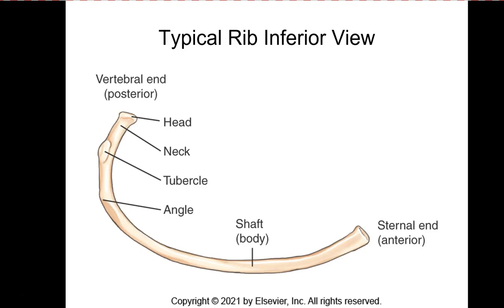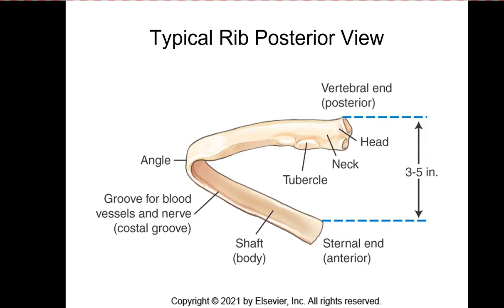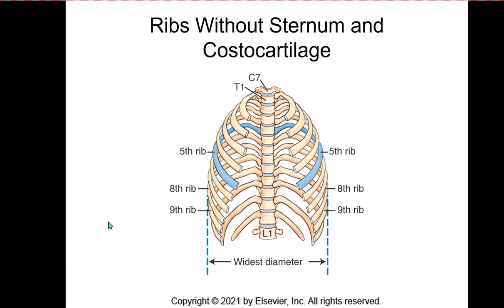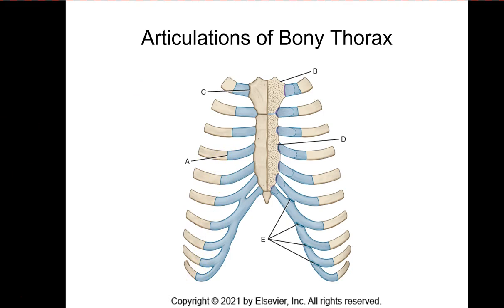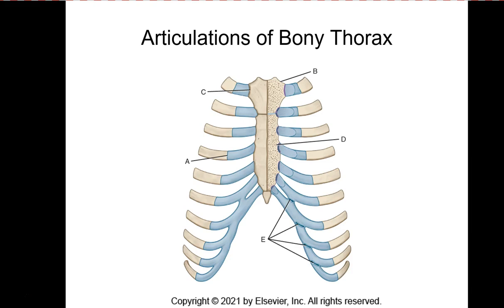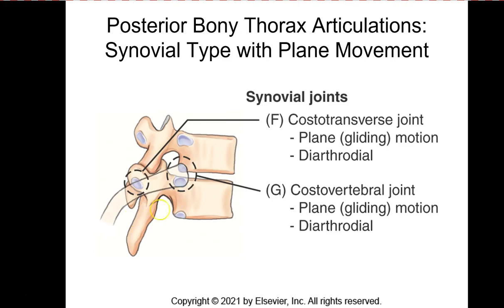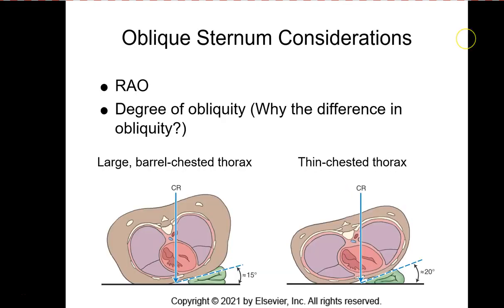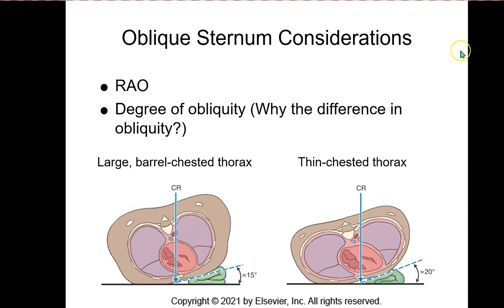Bony Thorax Anatomy: Sternum & Ribs Part 2 of 2